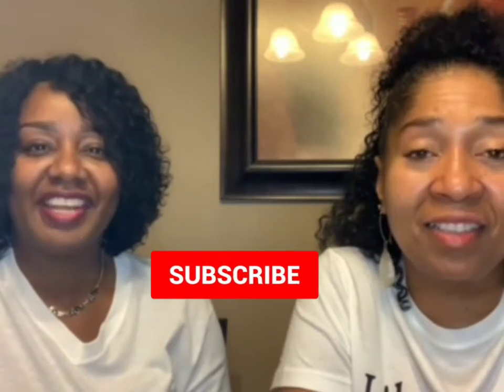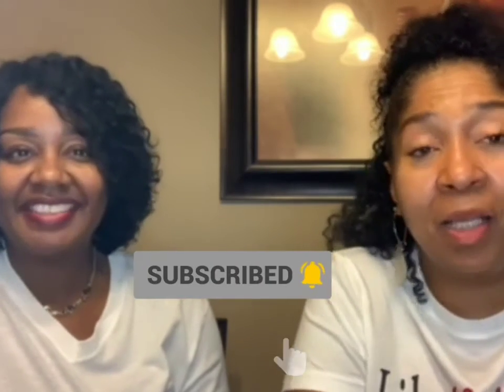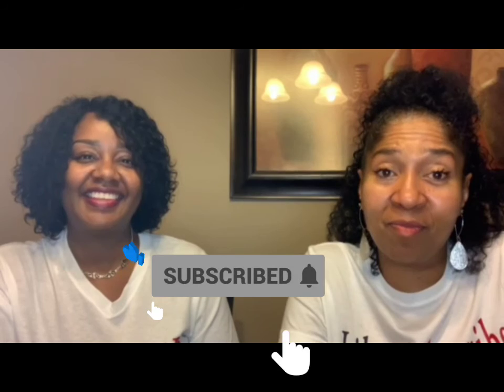Preparing to take the SAT and ACT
in this video we will be talking about SAT and ACT,just incase you take this take one day